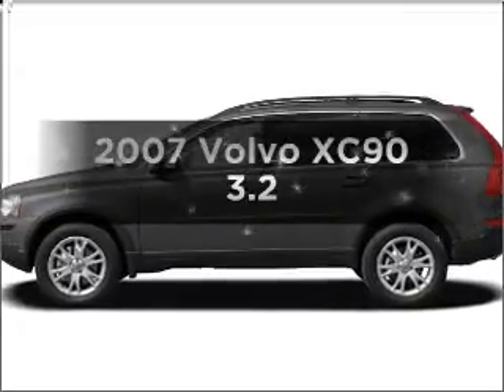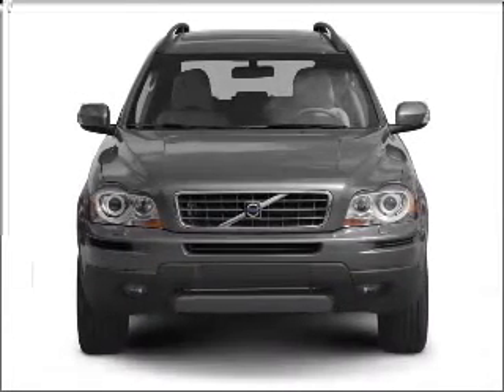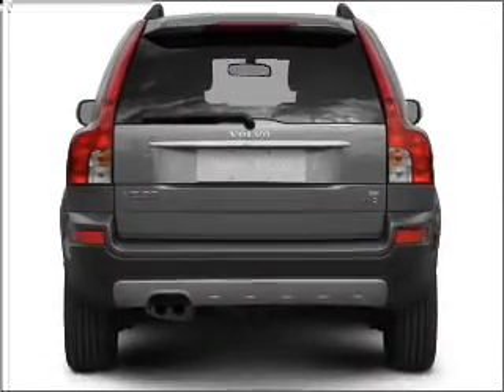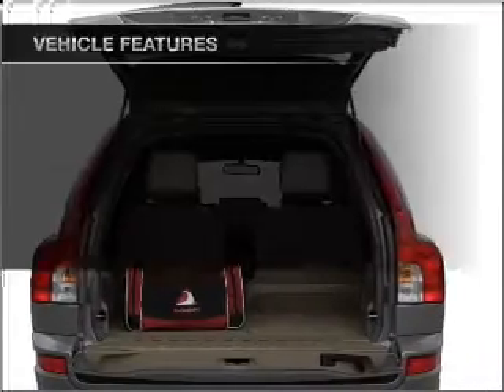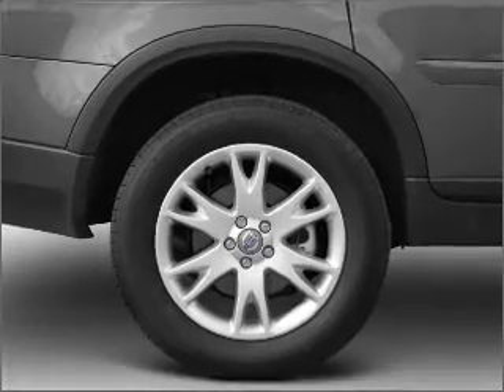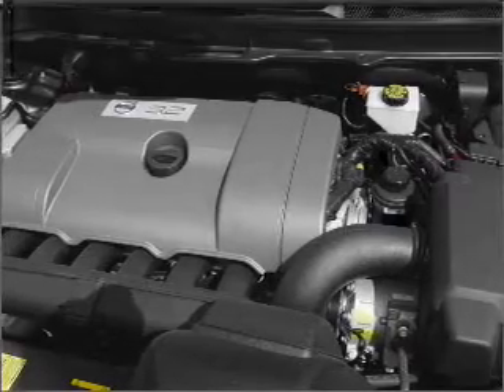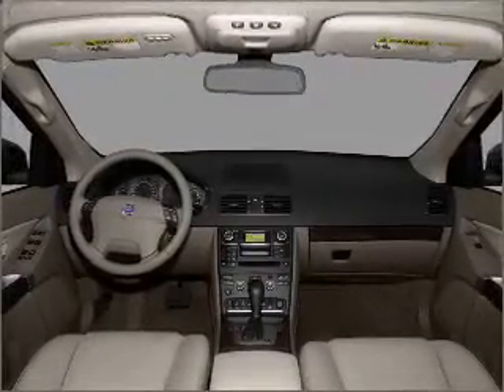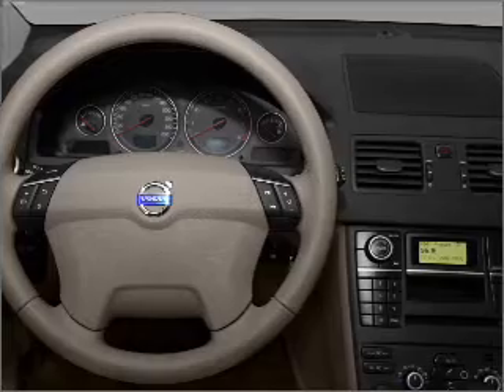2007 Volvo XC90 - Addison IL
Year: 2007
Make: Volvo
Model: XC90
Trim: 3.2
Engine: 3.2 liter inline 6 cylinder 24 valve
Transmission: 6-Speed Automatic
Color: White
Mileage: 48069
Address:
754 Annoreno Drive